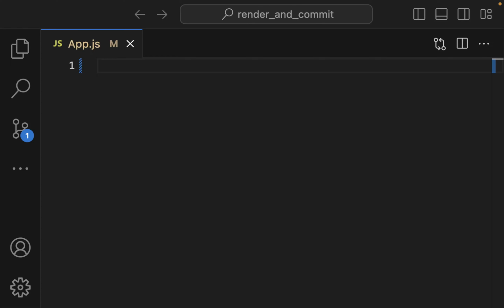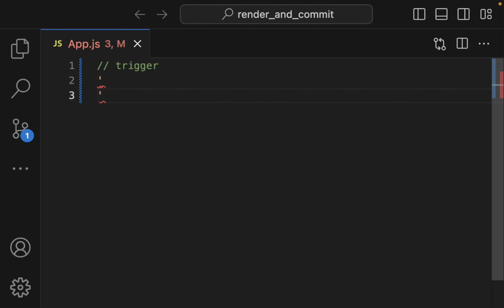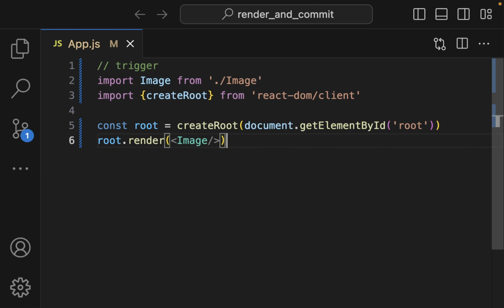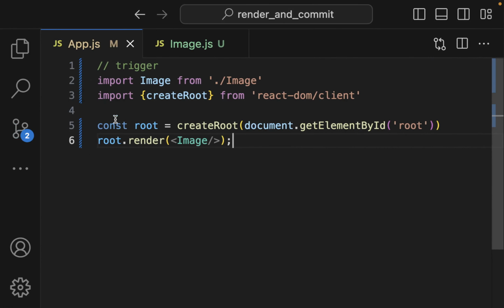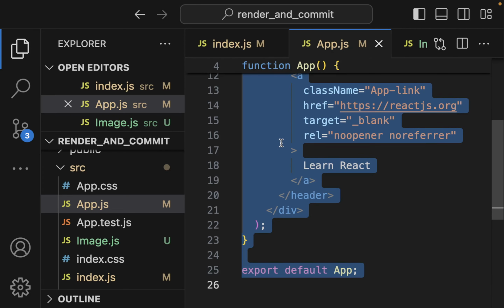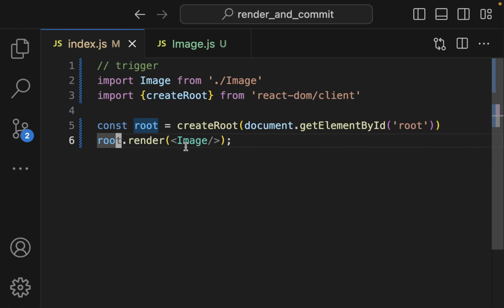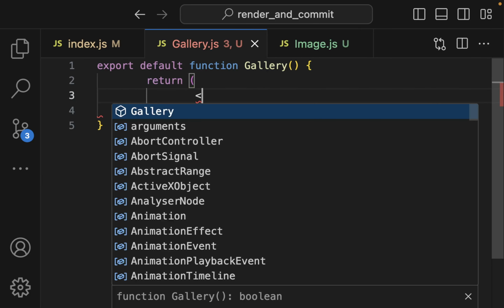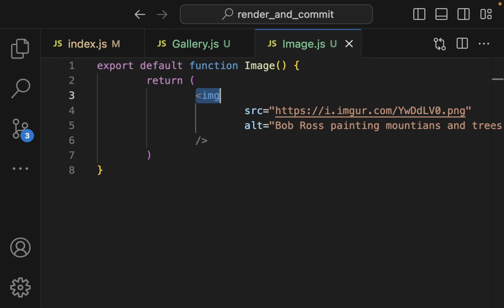State: Render and Commit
Welcome to our in-depth exploration of rendering in React! In this tutorial, we break down the complex process of rendering, a crucial concept for every React developer to master. Whether you're just starting out or looking to deepen your understanding, this video is designed to clarify when and why React decides to render a component, the steps it goes through to display a component on the screen, and the intriguing reasons why a render might not always result in a DOM update.

🔍 Topics Covered:

What is Rendering in React? - We start with the basics, explaining what rendering actually means in the context of React. Understanding this foundation is key to mastering React's efficient update mechanisms.
When and Why Does React Render? - Discover the triggers that cause React to render a component, including state changes, props updates, and context modifications. Learn about the philosophy behind React's rendering decisions to optimize app performance.
The Rendering Process - Step into the lifecycle of a React component with a detailed walkthrough of the rendering process. From the initial mount to subsequent updates, we explain each step that takes a component from code to screen.
Why Rendering Doesn't Always Mean DOM Updates - Dive into one of React's optimization features. We explain why React might render a component without updating the DOM and how this can lead to more efficient apps.
📚 What You'll Learn:

The core principles of rendering in React and its impact on application performance.
Practical insights into React's rendering process, helping you write more efficient and performant code.
How to leverage React's built-in optimization techniques to improve your app's responsiveness and user experience.
👩‍💻 Who This Video is For:

This tutorial is perfect for developers who are new to React as well as those looking to strengthen their understanding of rendering. Whether you're building your first React app or optimizing an existing project, this video will provide valuable insights into one of React's most important processes.

Drop your questions and feedback in the comments section below, and let's continue learning together!

Happy Coding! 🚀